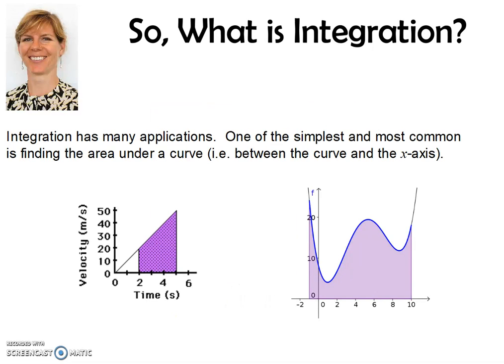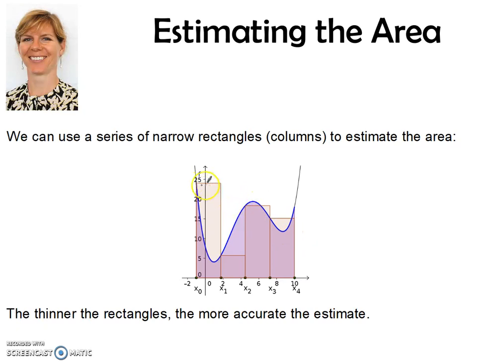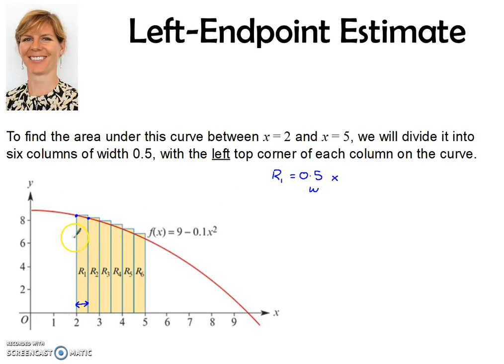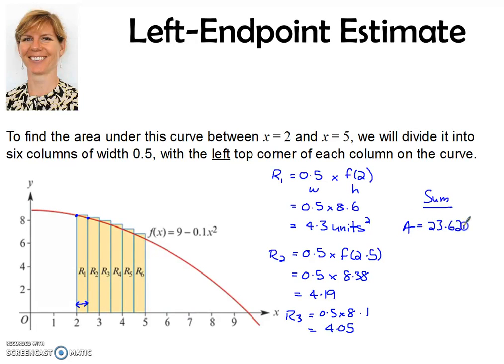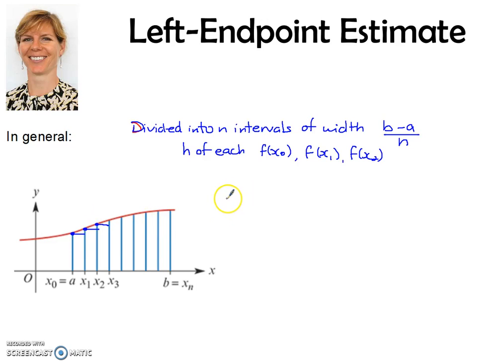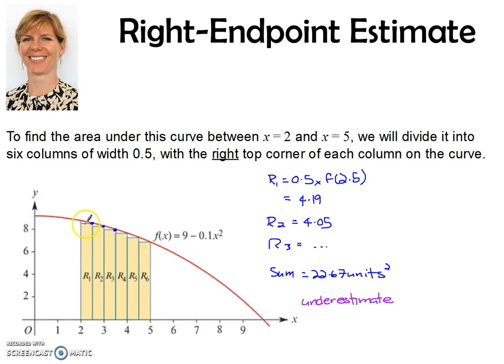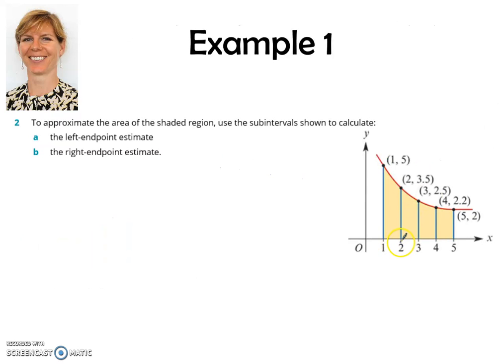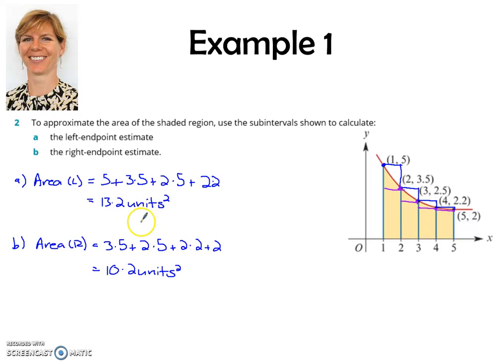So What IS Integration Part 1